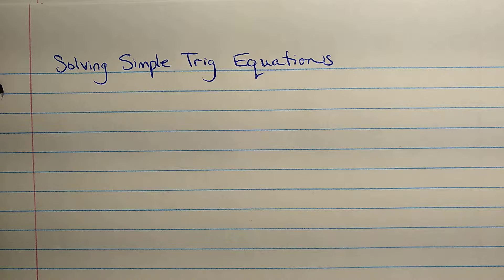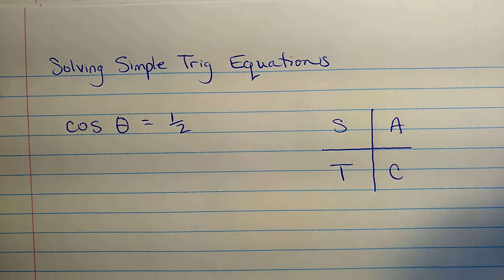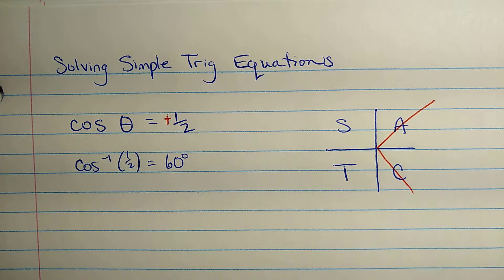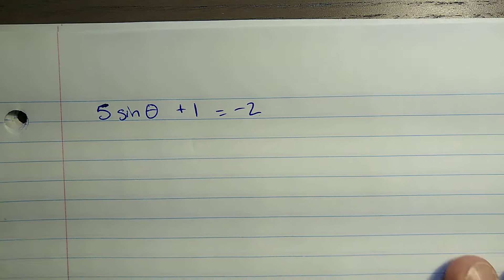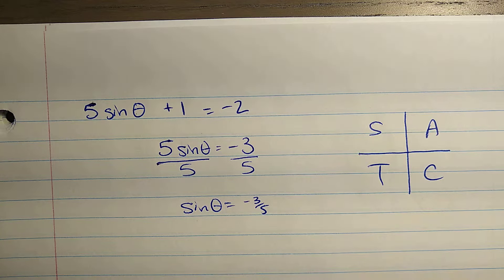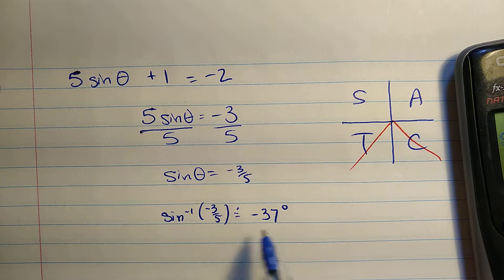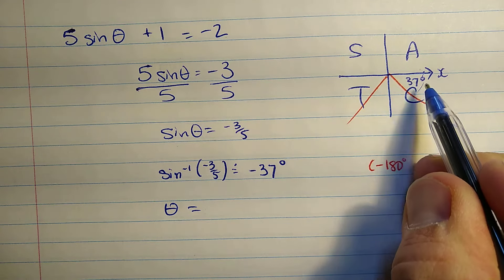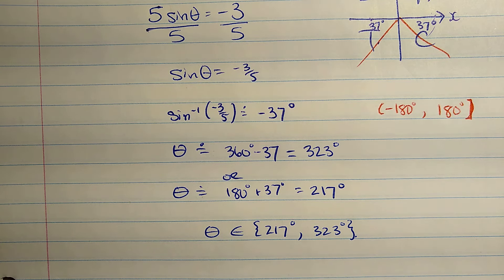Solving simple trig equations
A couple of examples of how to solve trigonometric equations involving a primary ratio (sine, cosine, tangent). These solutions use the CAST rule to figure out which quadrants the solutions will be in, then uses a calculator and some logic to find the solutions.